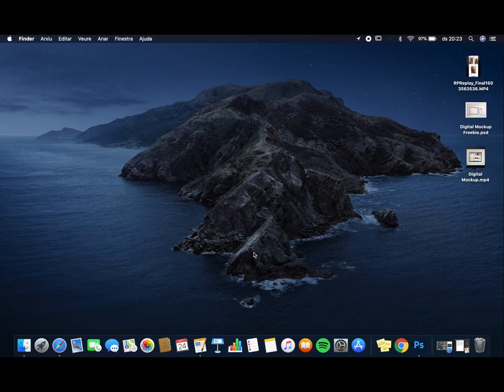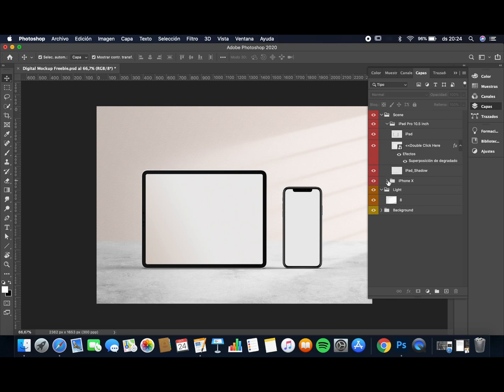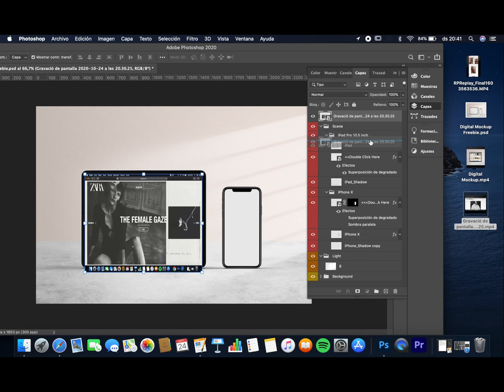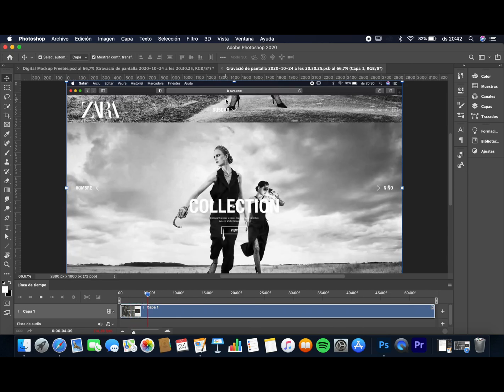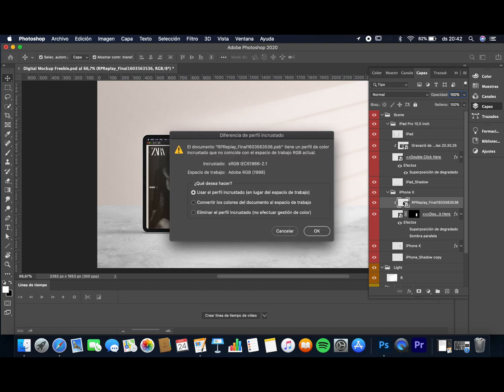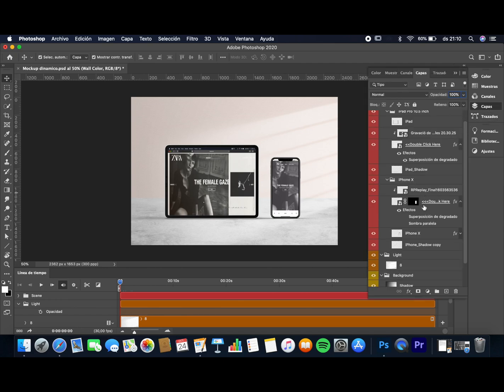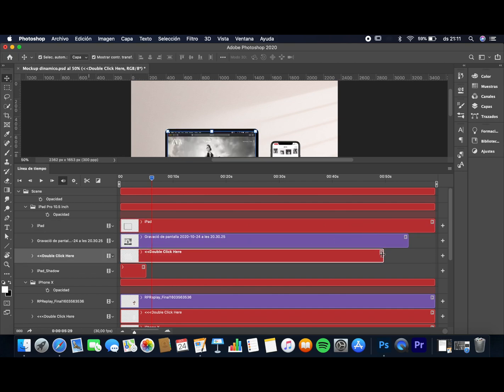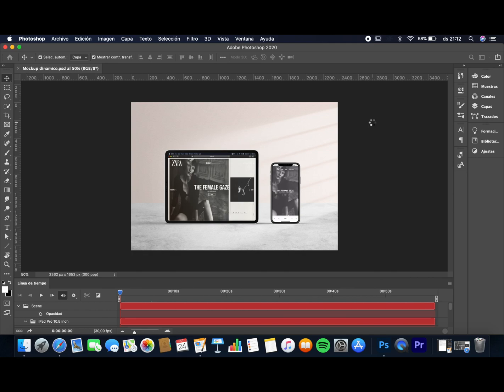How to Create a real Dynamic Mockup in Photoshop | Adobe Photoshop Tutorial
Hi everyone, we bring you a creative video tutorial for Photoshop 2020. We’ve seen some dynamic Mockups in Youtube but non of them are as corporative as this one. With this video tutorial you can provide with high quality resource elements your websites presentations, social media, applications among others.
According to this, We’ve shown you How to create a Dynamic Mockup video tutorial for you so that  you can show your projects and content in a different and creative way.

Leave your opinions in the comments.

Keep learning guys!